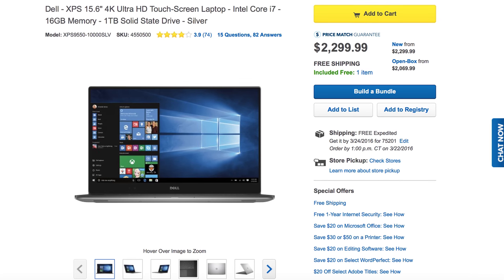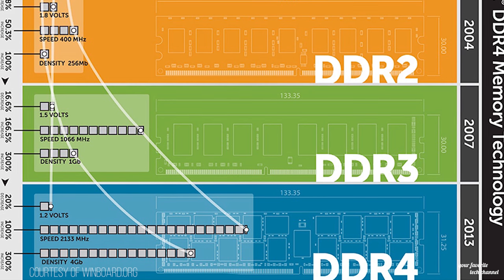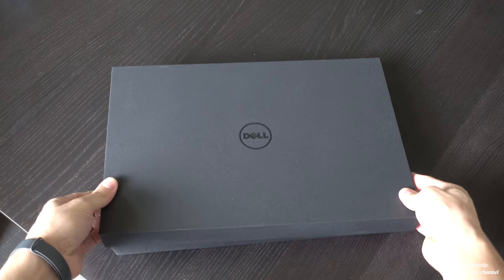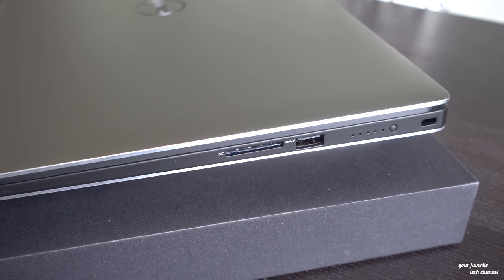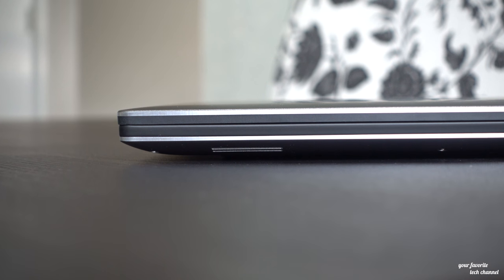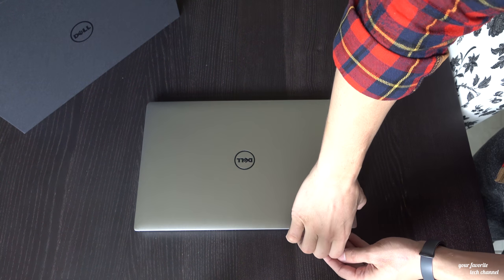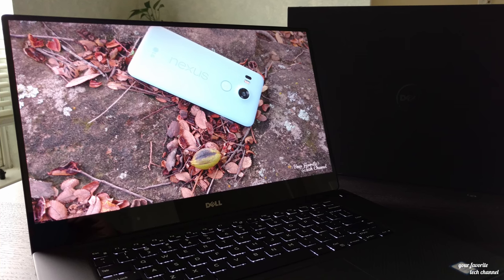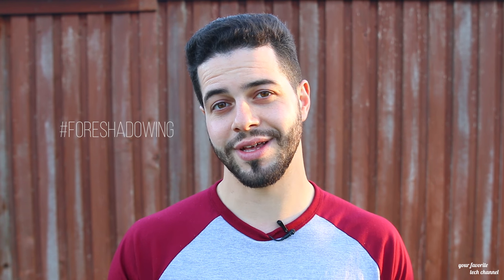Perfect Laptop For Exotic Birds - Dell XPS 15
The Dell XPS 15 is a gorgeous laptop with cutting edge technology and a substantial price to match. Let's discuss my short-lived experience using it and the reason I couldn't keep it.

And if you'd like to communicate with me and suggest how I can make the channel better for you, get in touch with me at the below accounts, I'd love to hear your feedback.